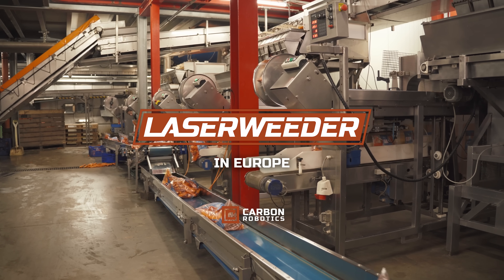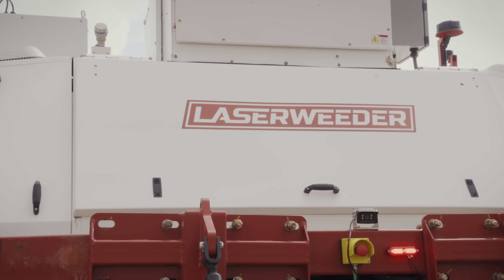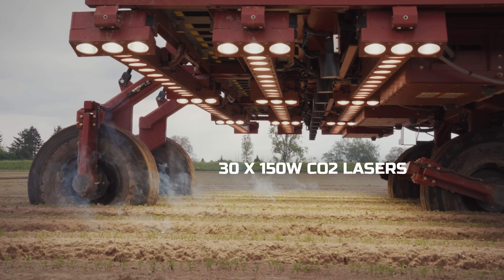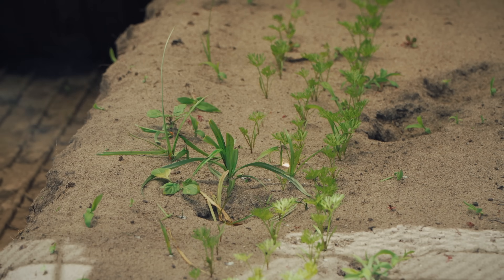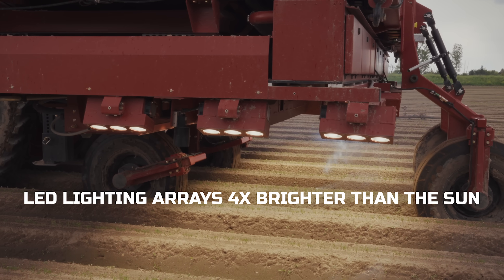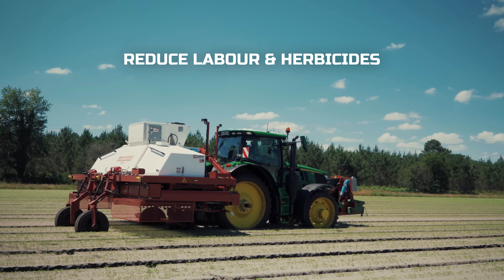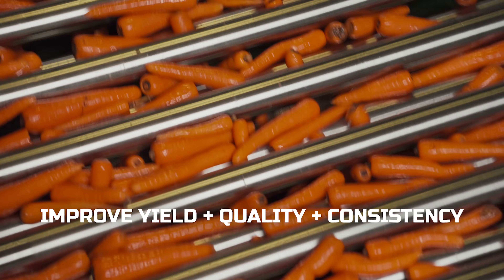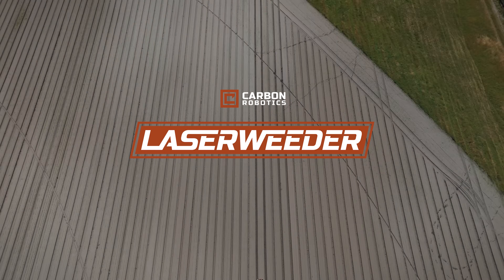LaserWeeders in Europe | Carbon Robotics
Growers in Europe identify the Carbon Robotics LaserWeeder as the ideal weed control solution.

- Reduce costs
- Increase quality & yield
- No chemicals, hand labor, or soil disturbance